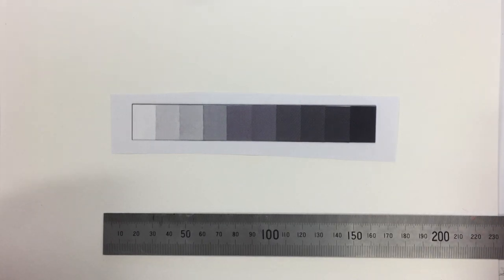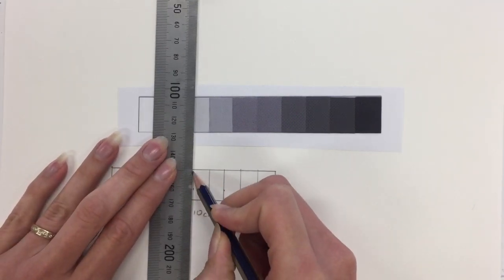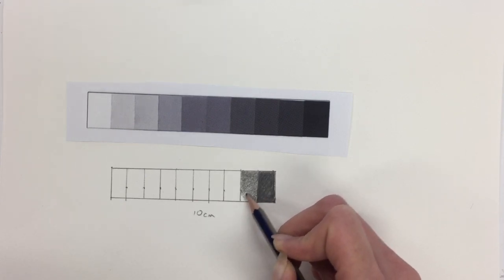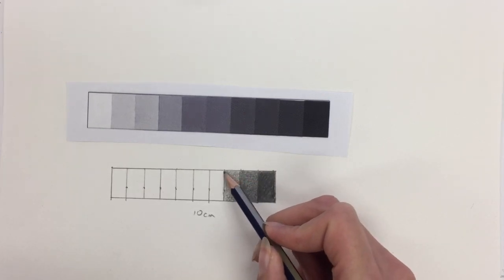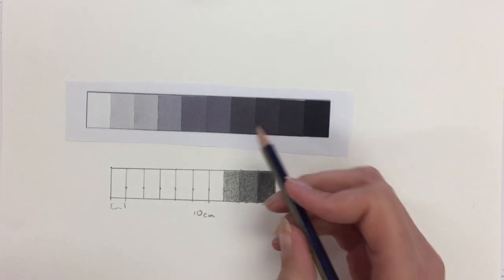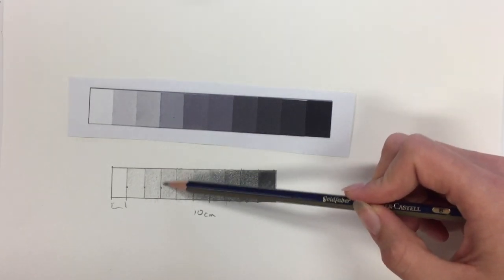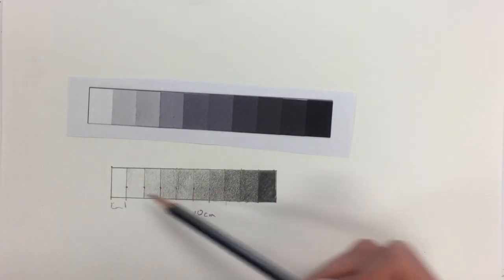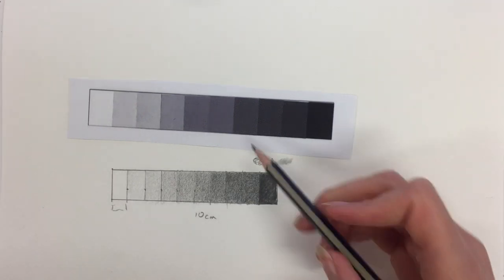How to Create a Tonal Scale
As an art teacher I always use this simple activity to assist my students in developing a basic understanding of tonal variation. This is an important step in your journey toward shading your drawings. Train your eyes to recognize subtle changes in tone and you will find that you are able to better recognize where to place various tones in your artwork.